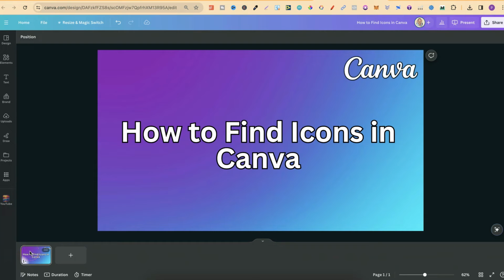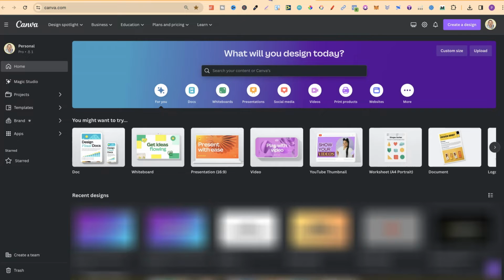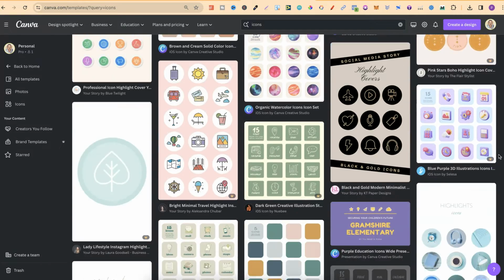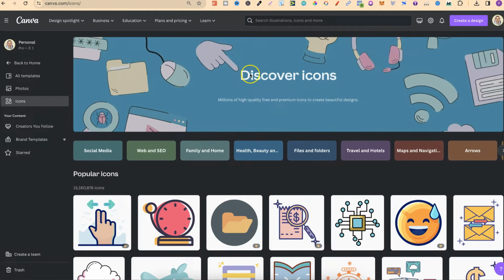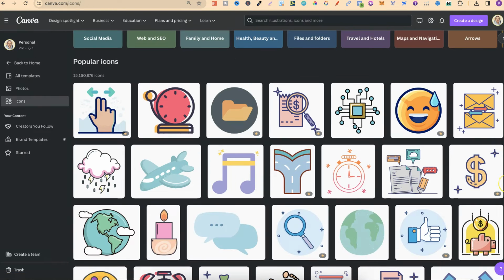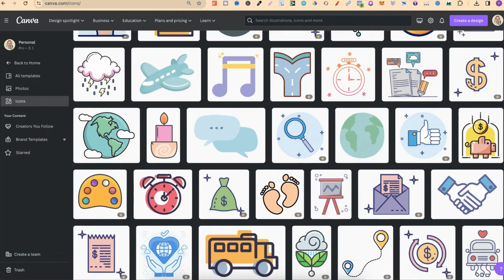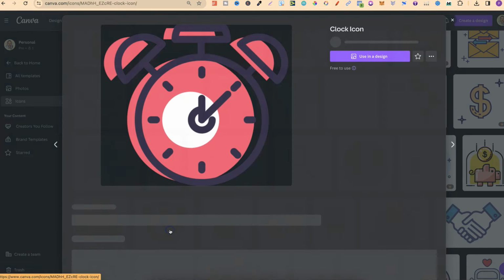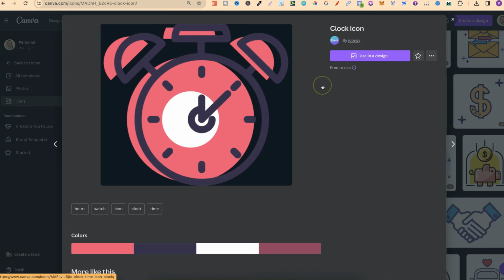How to Find Icons in Canva